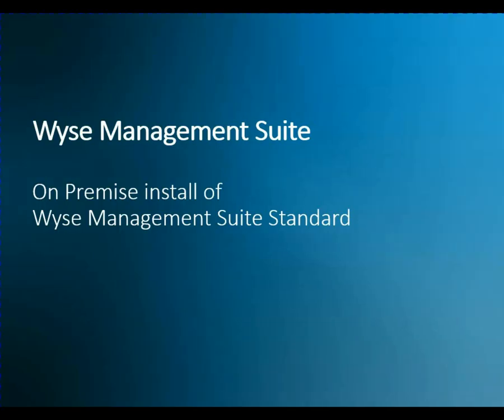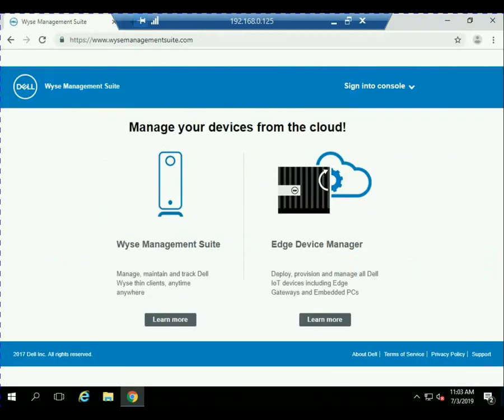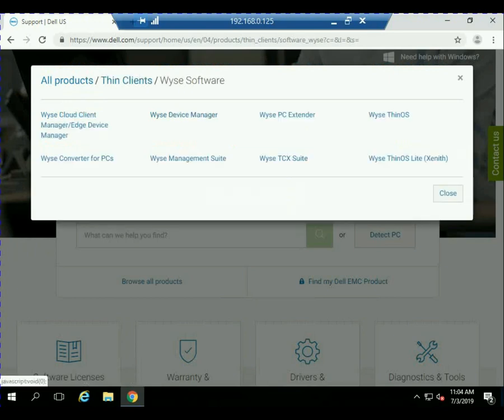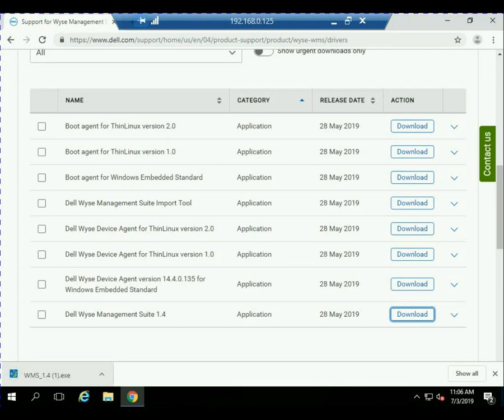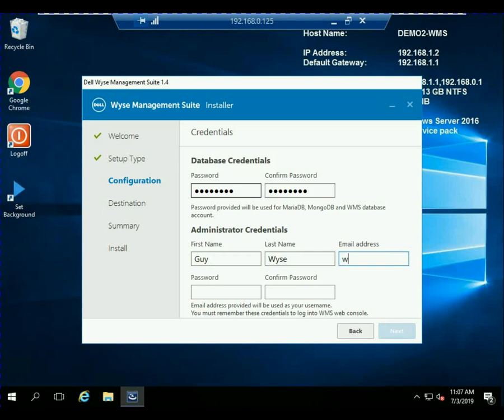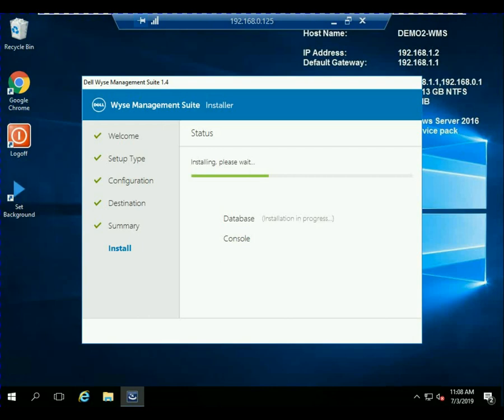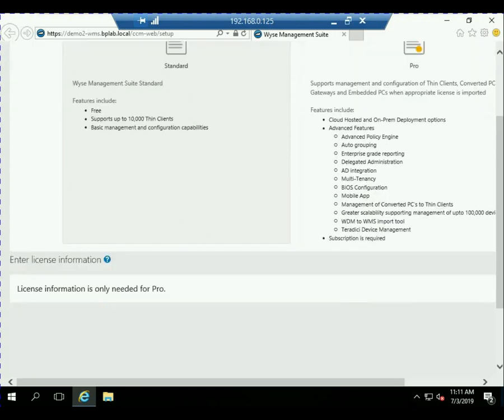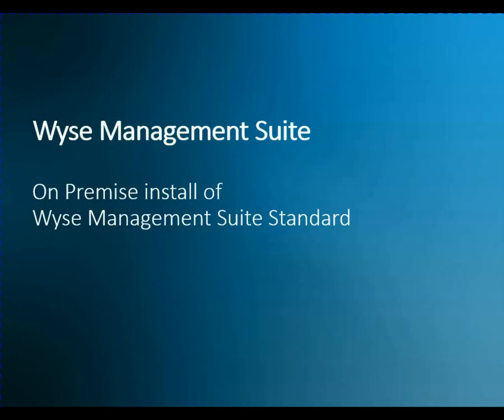WTOS102: Wyse Management (WMS) Suite Standard Install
Wyse Management (WMS) Suite Standard Install